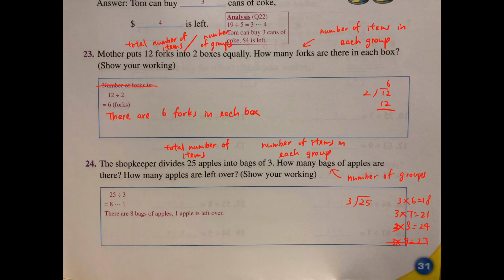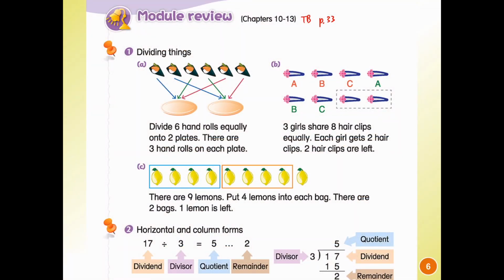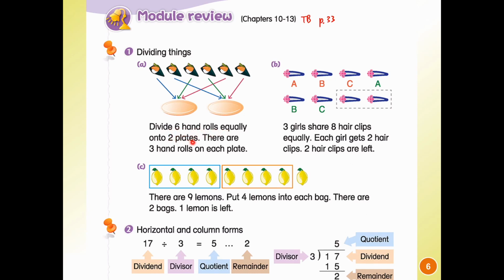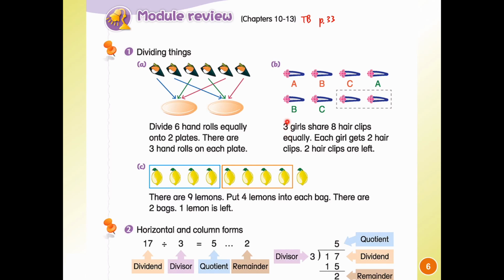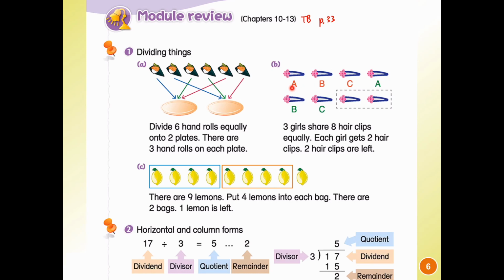P2 Maths 5th May part A